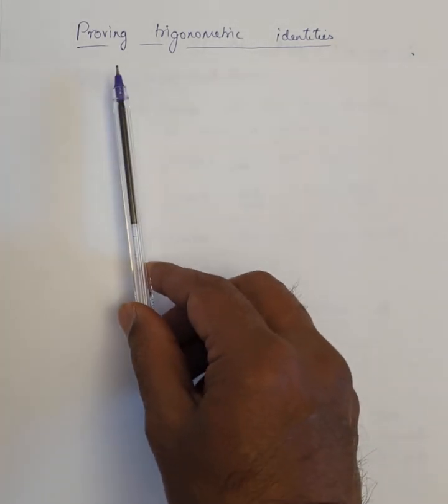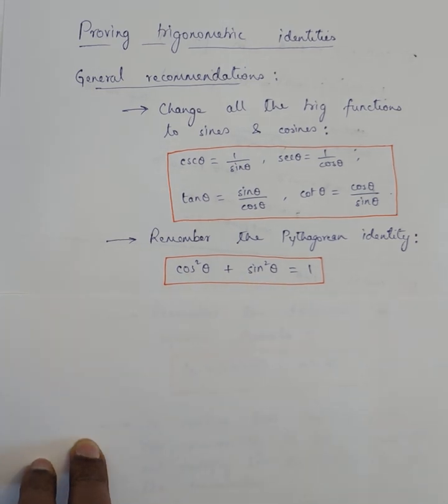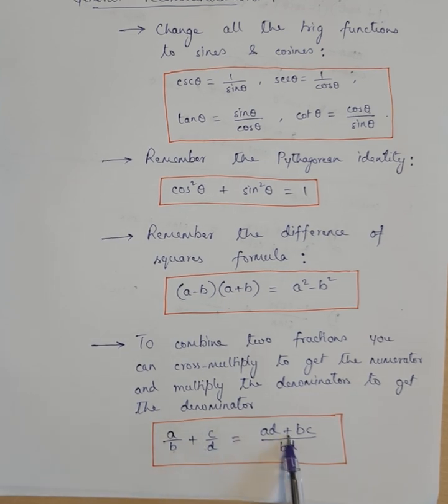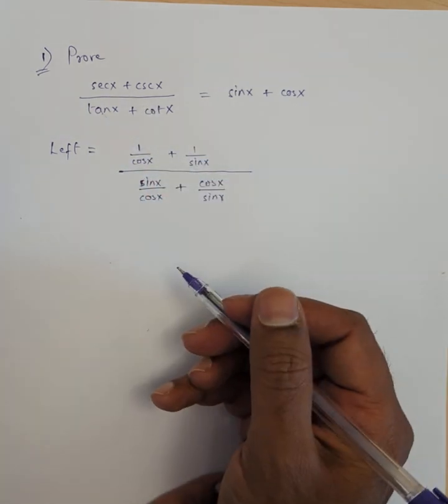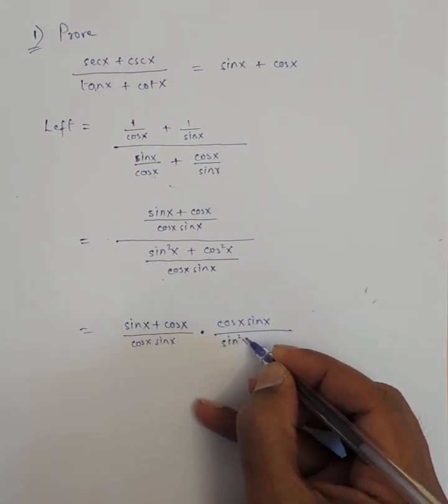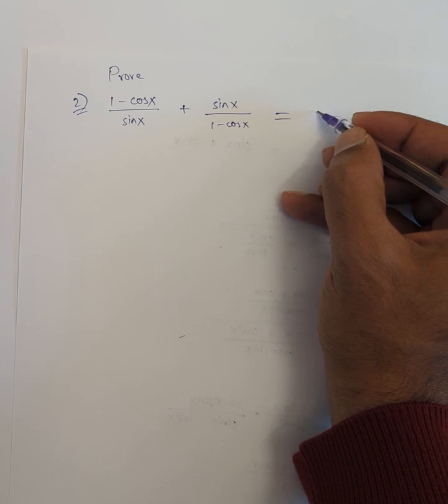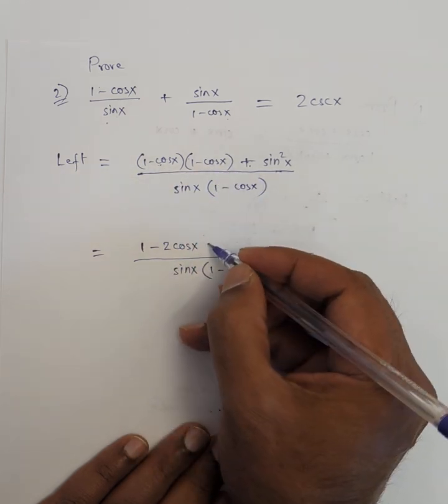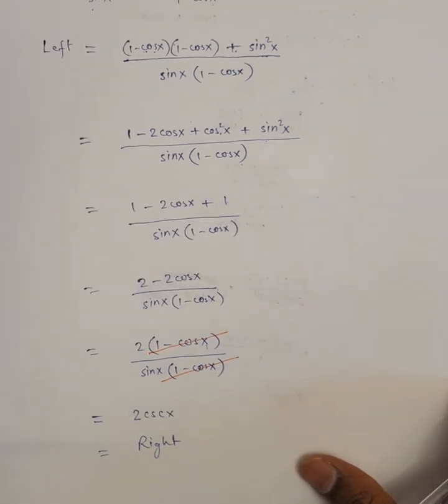Proving trig identities -- 1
We review a few identities from trig and ideas from algebra to learn a strategy to solve trig identities and work out two exercises.